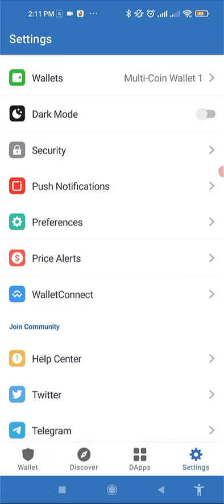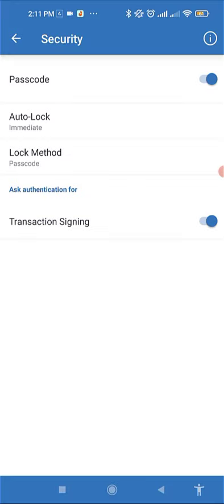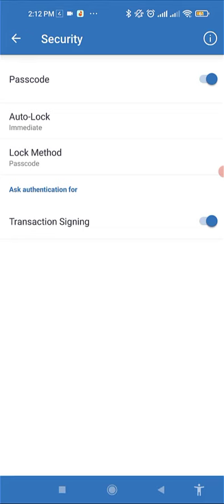How to Change Password on Trust Wallet (Easy Way 2022)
In this tutorial video, we'll learn how to change the password on trust wallet. Open your trust wallet app and at the bottom you can see the option settings, click on that option settings, then you can see the security option over here, click on it now. So let's re-enter the passcode. When you are done entering a passcode, you can see the option passcode and blue button there. When you click on it, you need to re-enter your password so that you can change your passcode. So now if you want to change your passcode, just click on it once again.
I hope this video was helpful to you guys & if it was don't forget to like our video and subscribe to our channel for other videos like this and also hit that bell notification button so you will be updated with our latest videos in the upcoming days.
Chapters:
00:00 Intro to change password tutorial video
00:21 steps on how to change the password on trust wallet
01:35 outro